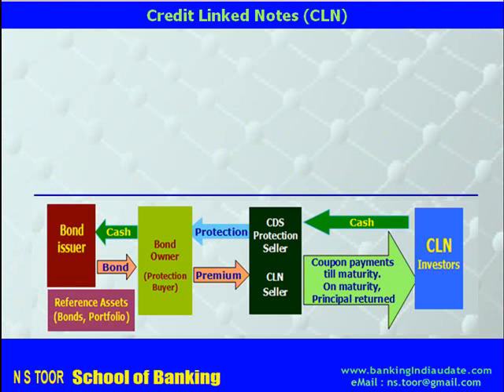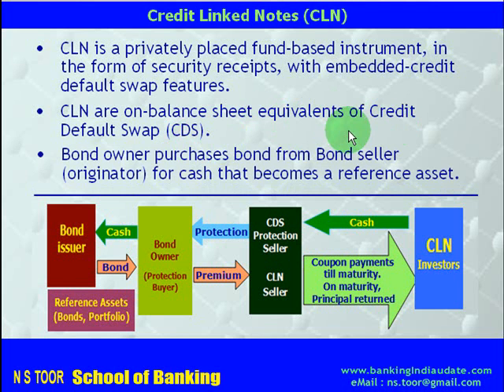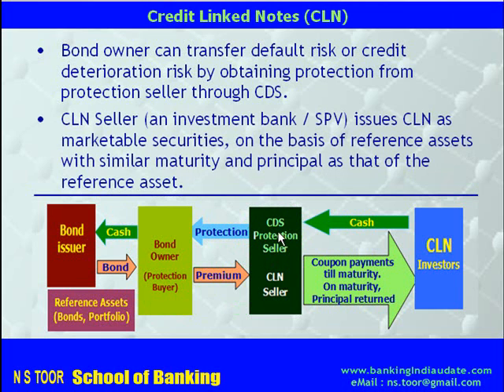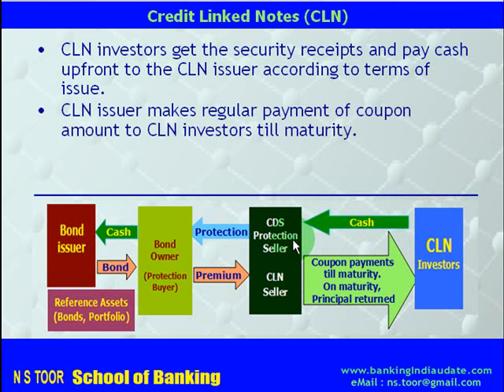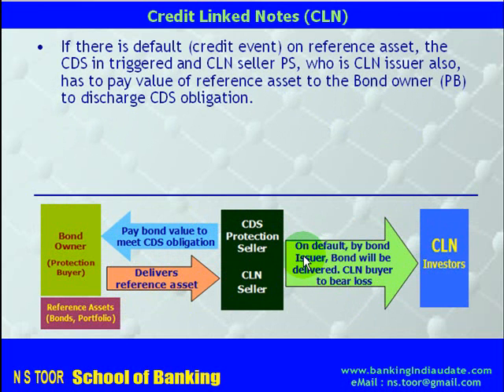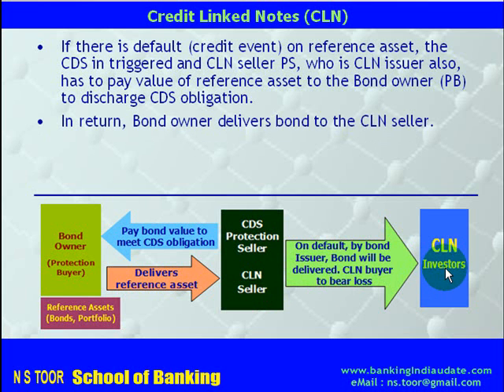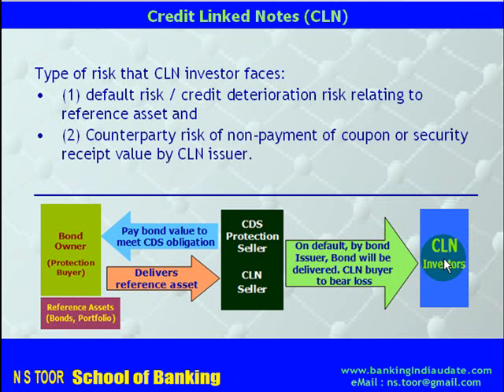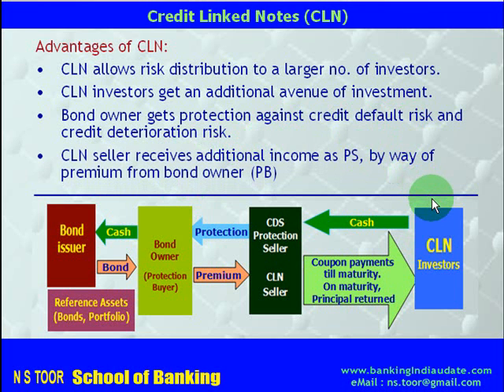Credit Linked Notes (CLN)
A video from NS TOOR School of Banking on credit linked notes.